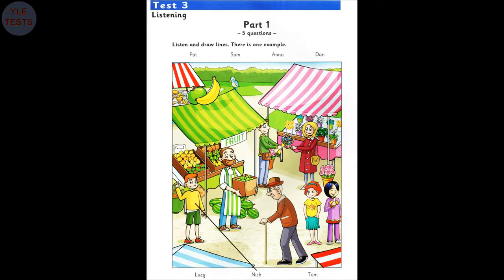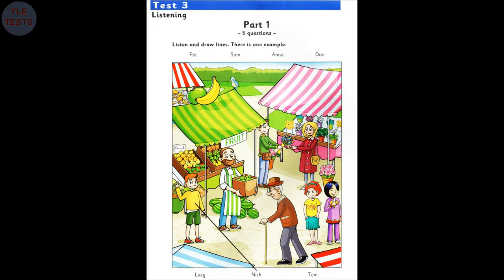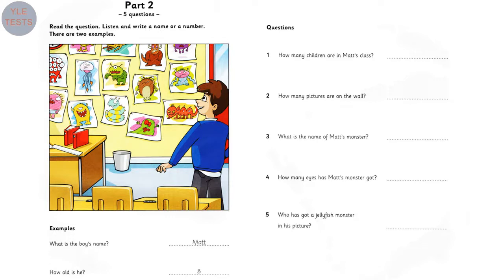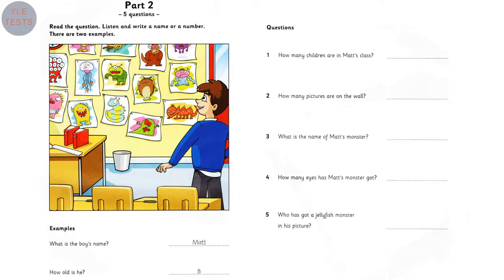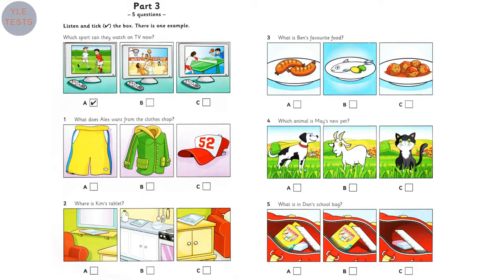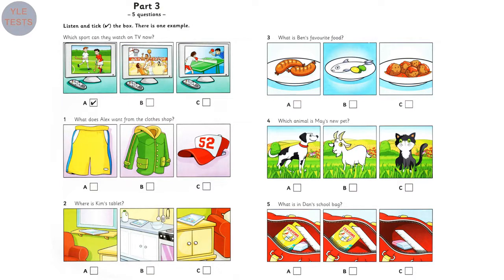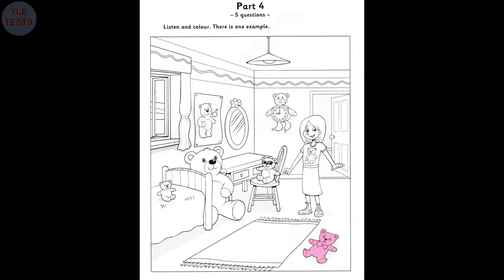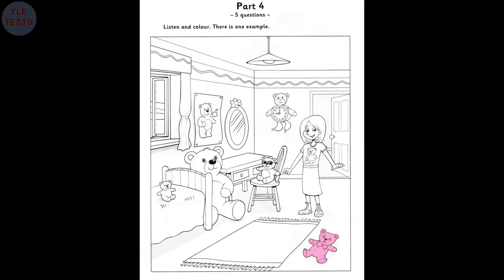STARTER 6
Anh Ngữ Ms Như đã khẳng định thương hiệu bằng chính số lượng học viên đã và đang theo học trong các khóa học từ Tiếng Anh Mẫu giáo – Thiếu nhi – Thiếu niên đến các chương trình đào tạo bậc cao luyện thi chứng chỉ Quốc tế đảm bảo điểm số đầu ra Starter/Mover/Flyer/KET/PET/IELTS/TOEIC.